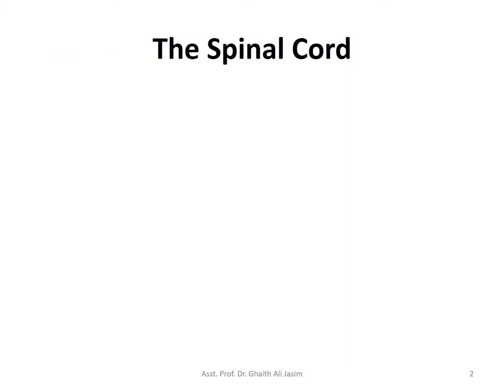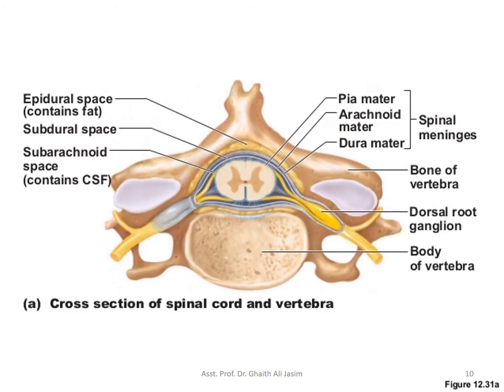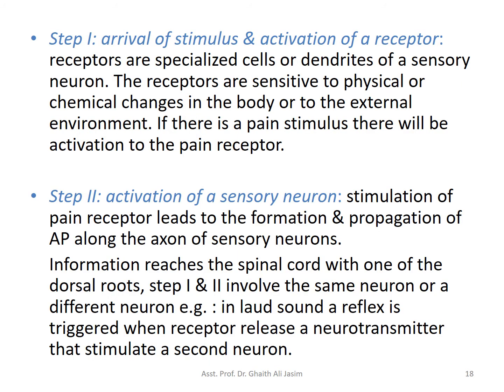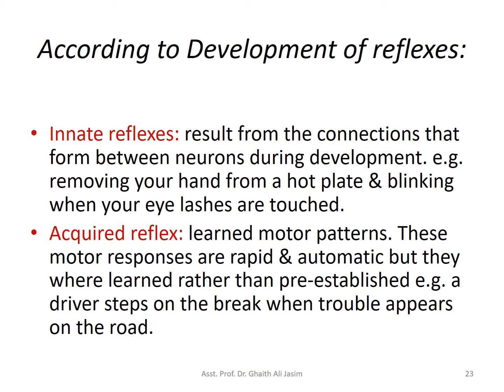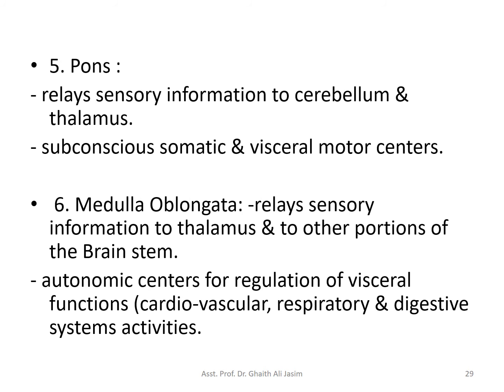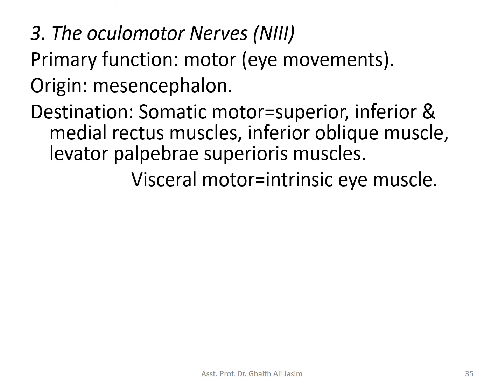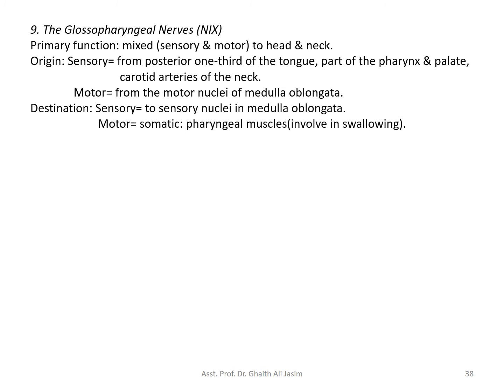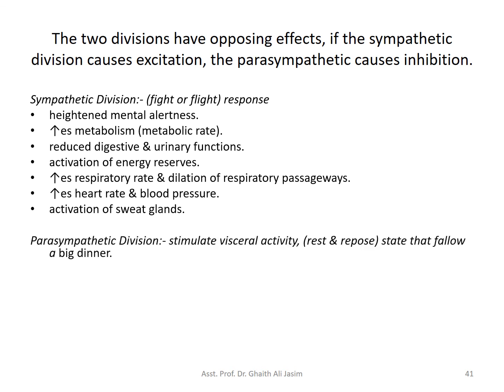The Nervous System video 2020 04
Asst. Prof. Dr. Ghaith Ali Jasim Al Zubaidy
PhD Pharmacology
MSc Physiology & Pharmacology